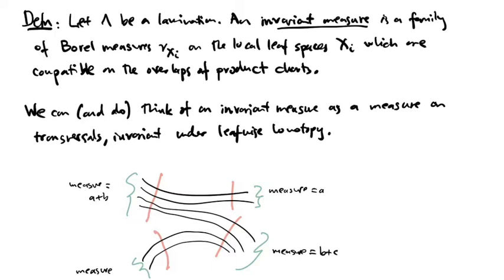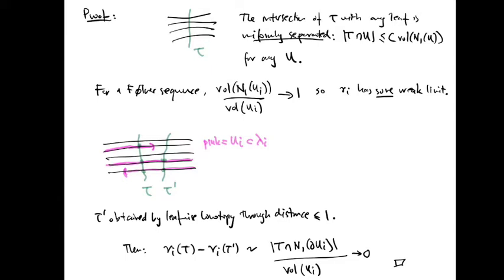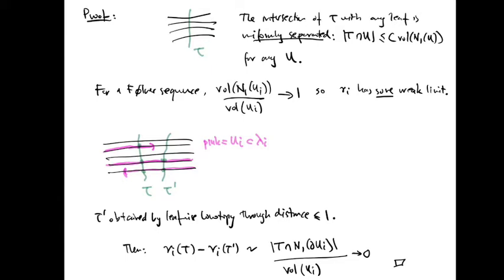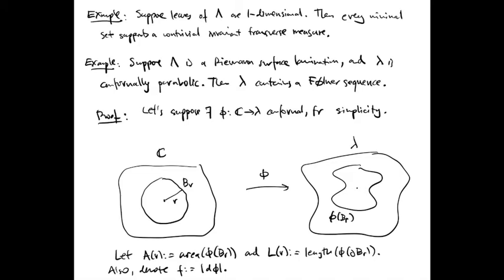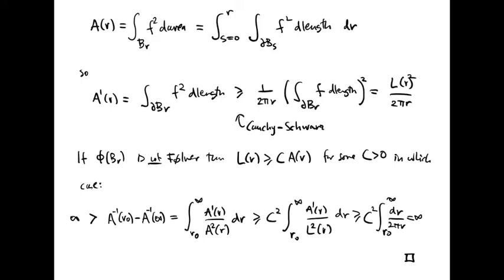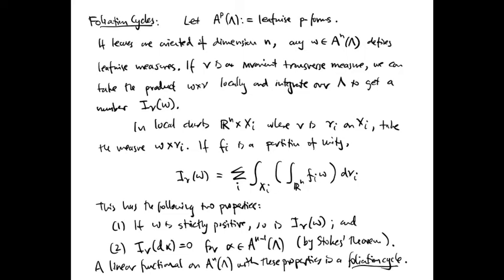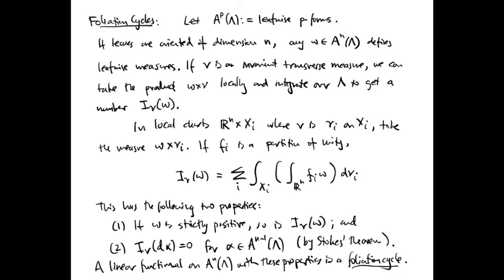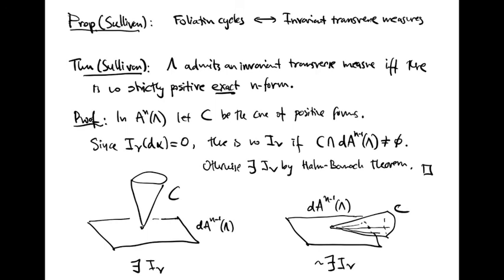Big Surfaces and Complex Dynamics Lecture 5: Invariant Transverse Measures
In this lecture we define invariant transverse measures, and show that they arise whenever there is a Folner sequence - a sequence of compact submanifolds of leaves with relatively small boundary. In a Riemann surface lamination, every conformally parabolic leaf contains a Folner sequence, and thus the closure has an invariant transverse measure. We relate invariant transverse measures to foliation cycles, and as a corollary we deduce that a lamination with n-dimensional leaves admits an invariant transverse measure if and only if there is no positive leafwise exact n-form.